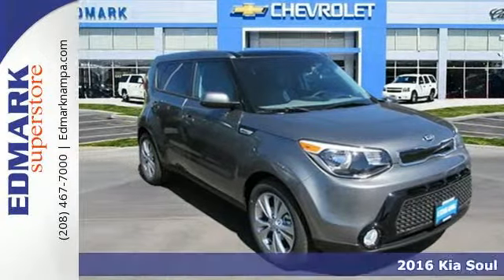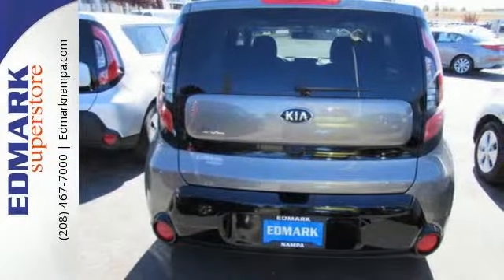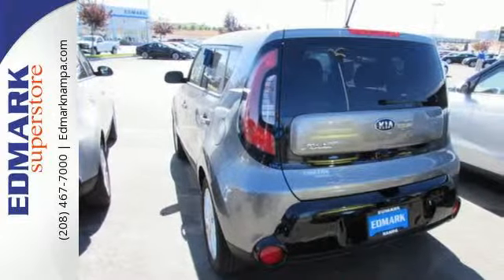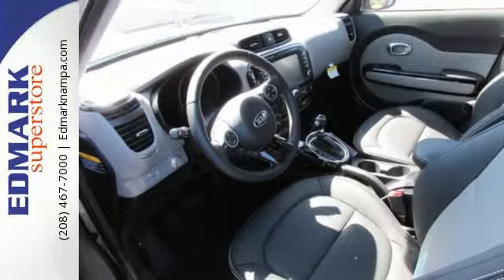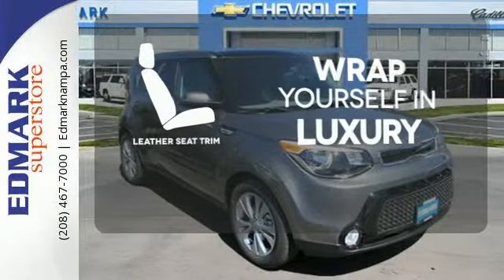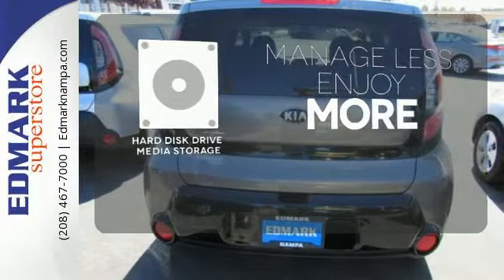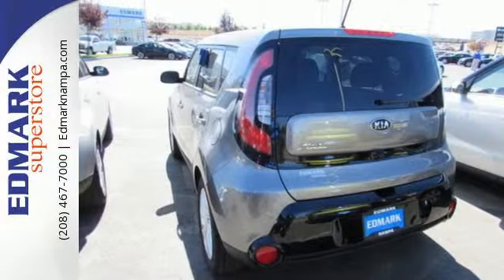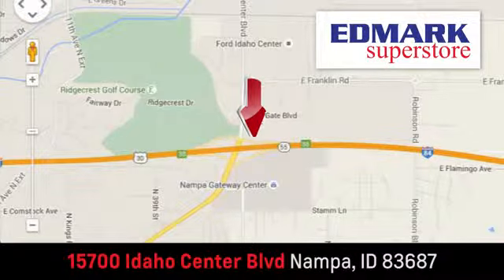2016 Kia Soul Boise ID Nampa, ID #960097 - SOLD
Year: 2016
Make: Kia
Model: Soul
Trim: !
Engine: 4 Cyl - 2.0 L
Transmission: Automatic
Color: Titanium Gray
Interior: Gray
Stock #: 960097
VIN: KNDJP3A53G7255724
S MSRP: $24735.00Dealer Discounts: 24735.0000 Dealer Discount of $24735.00 has been applied.

Edmark Superstore
Address:
15700 Idaho Center Blvd